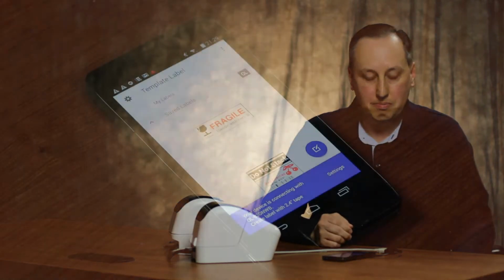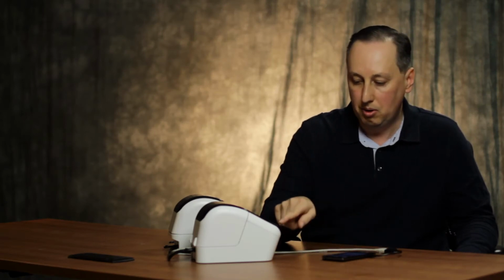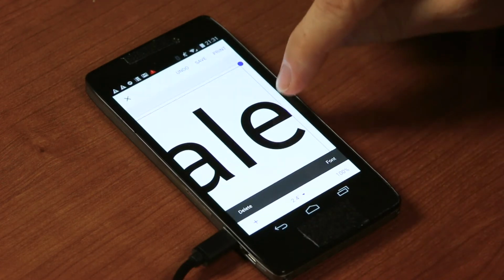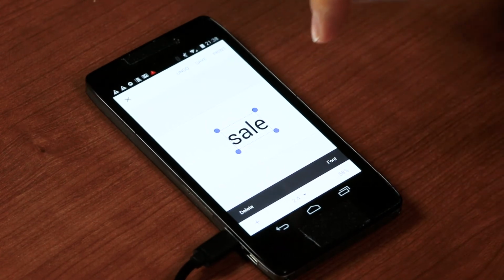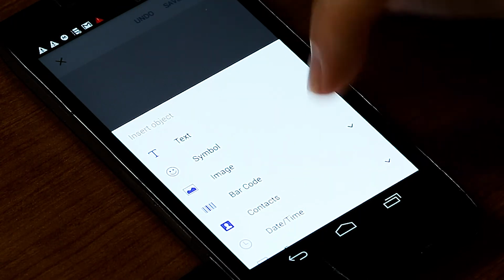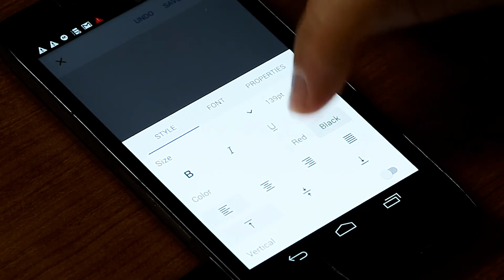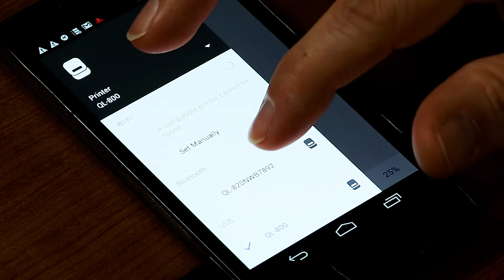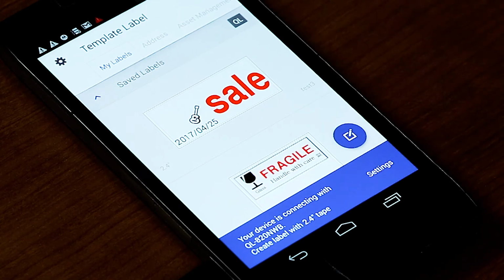How to utilize iPrint & Label | Brother QL-800 Series Label Printers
Interested in signing up as a Brother Developer to create your own solution & help accelerate your company growth?